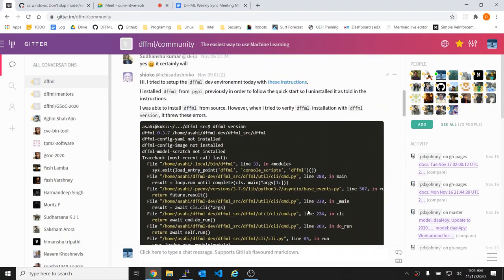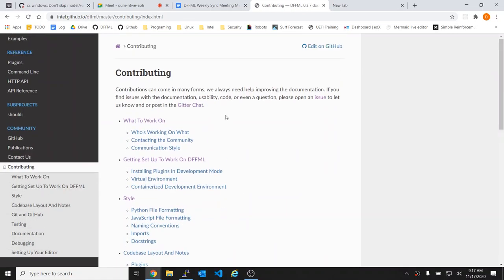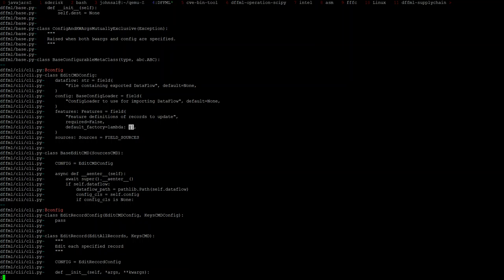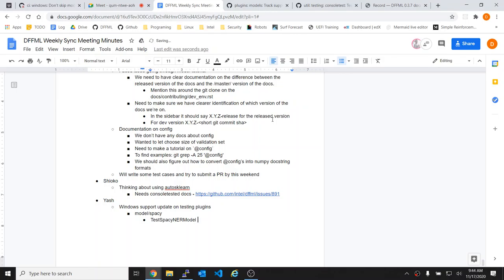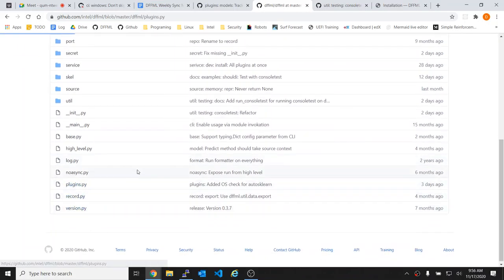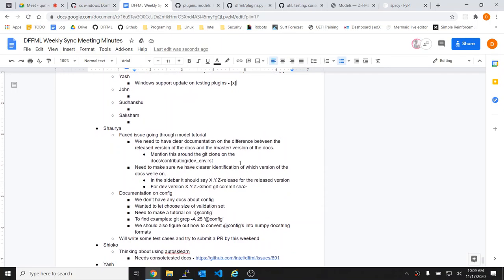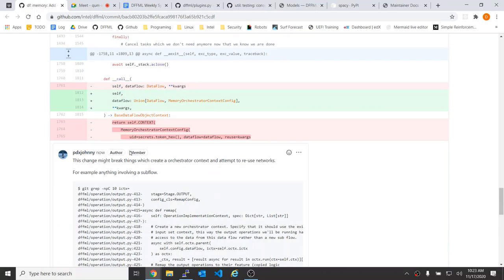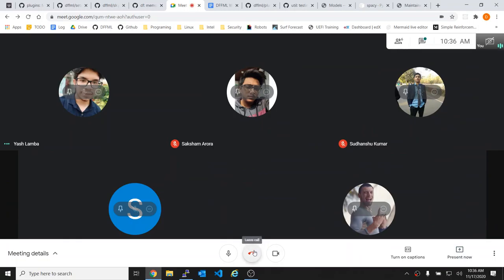Weekly Sync 2020-11-17